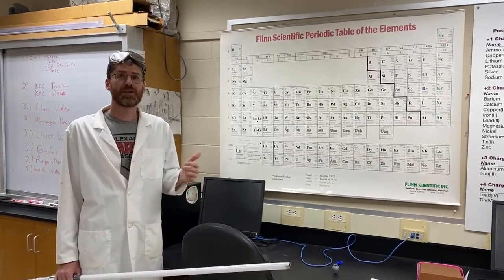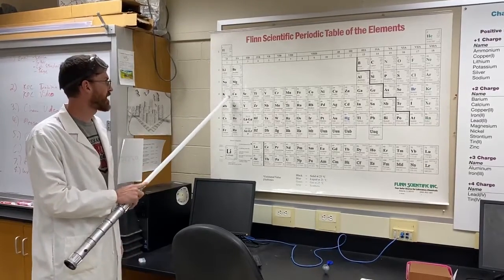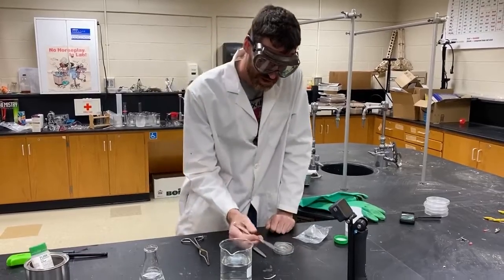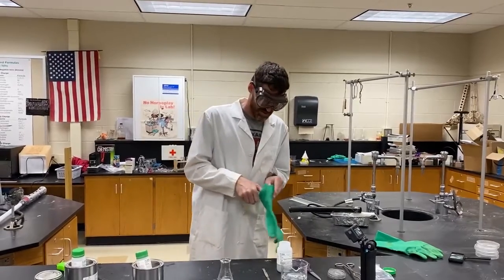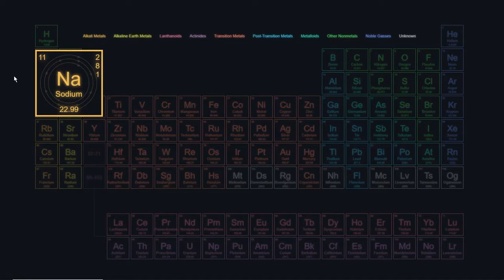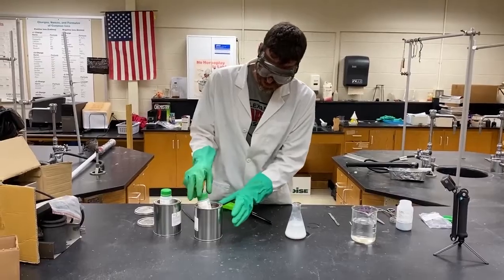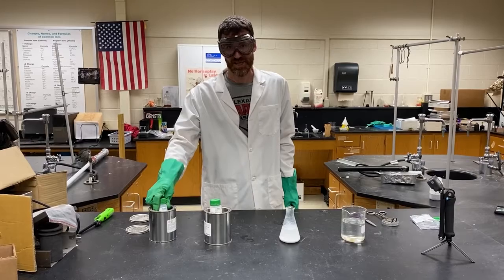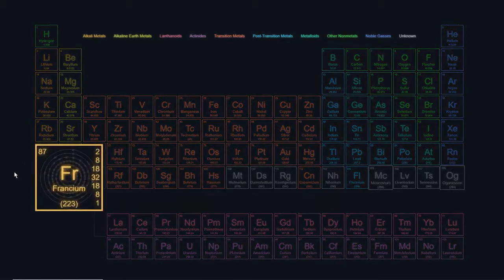Science Bros Episode 1 Alkali Metals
Video on the reactions of water and potassium, sodium, magnesium, and calcium